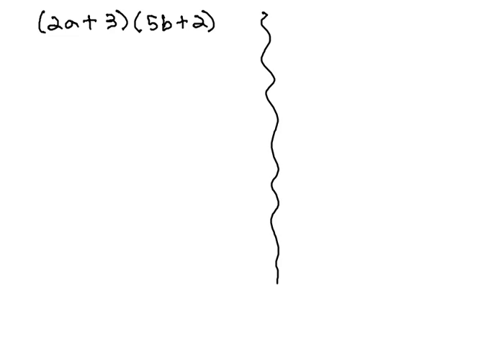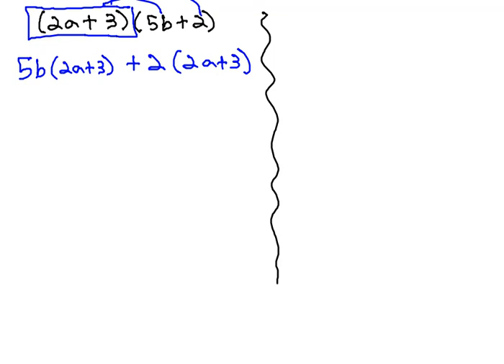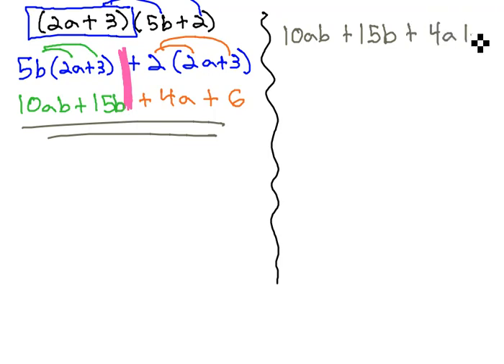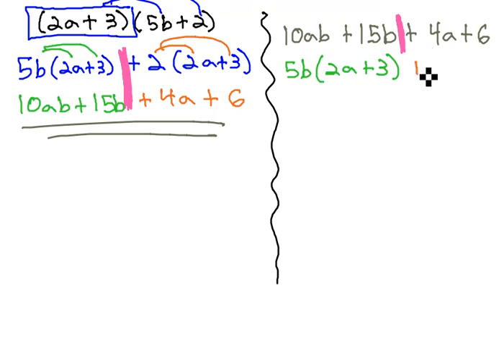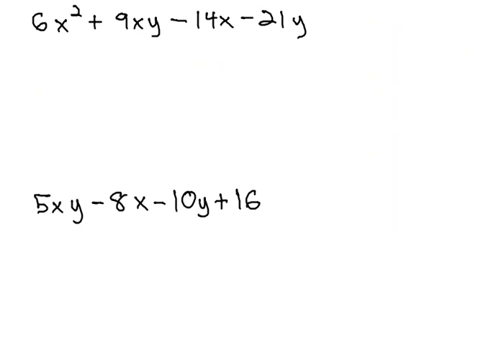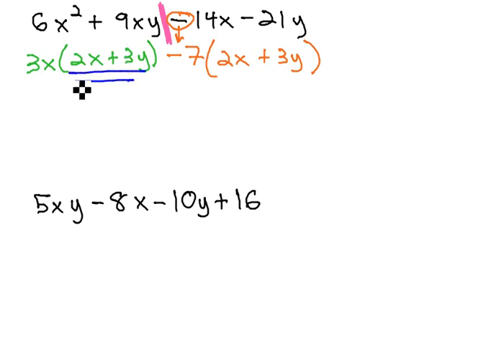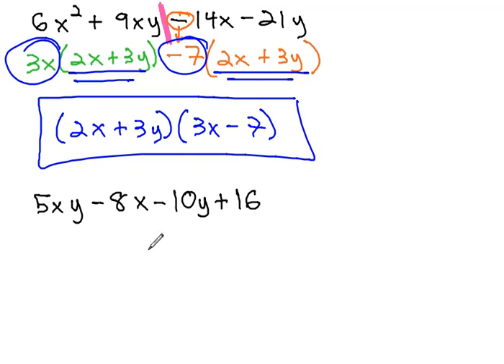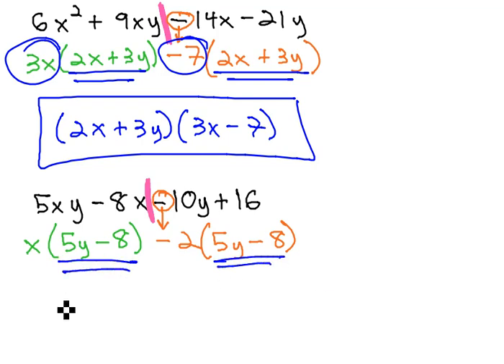Factor by Grouping